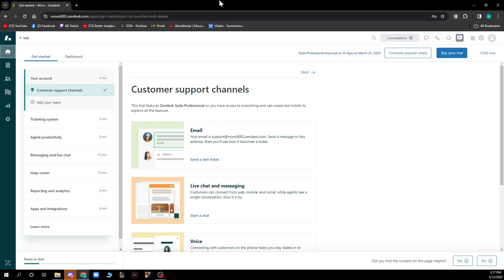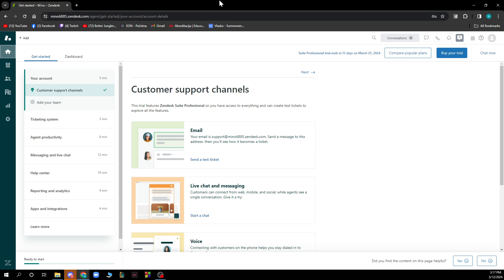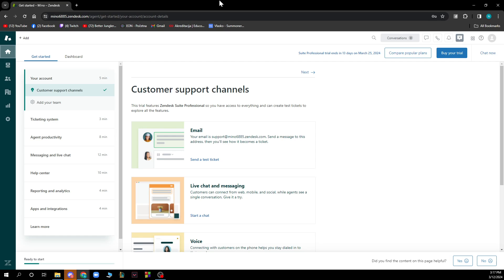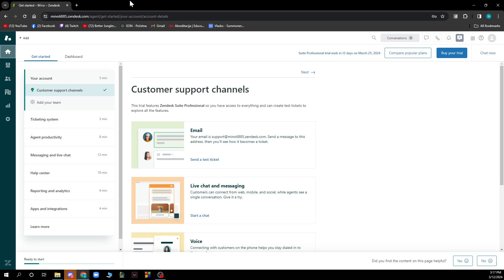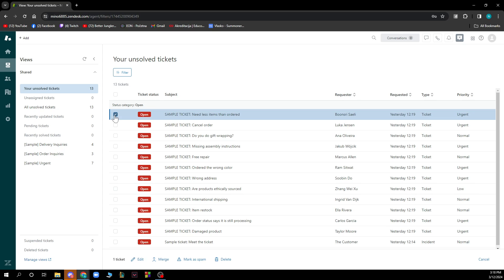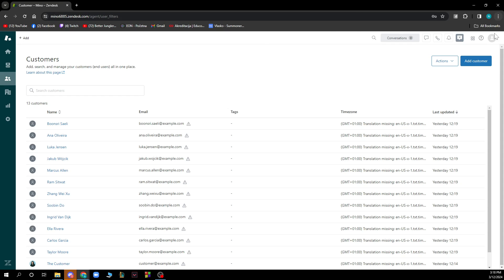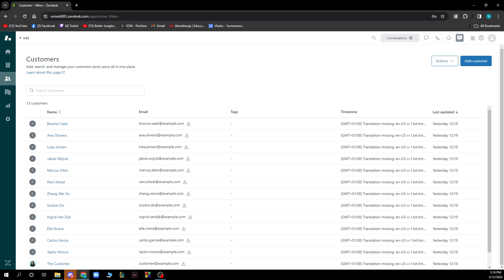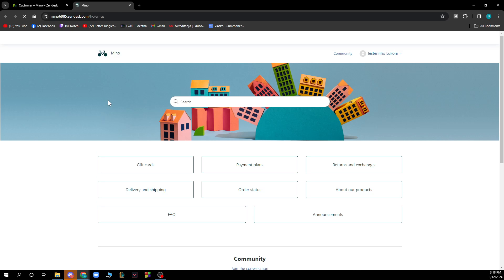How To Create and Manage Knowledge Base Articles in Zendesk (Quick Tutorial)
Today we talk about How To Create and Manage Knowledge Base Articles in Zendesk, so stay until the end of the video to see the full explanation.